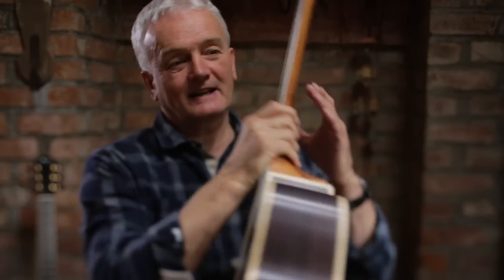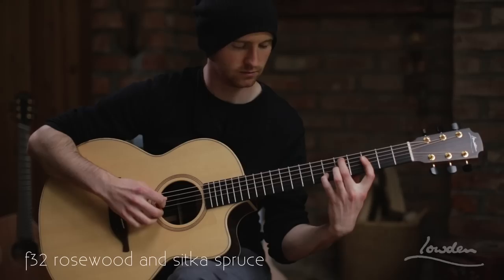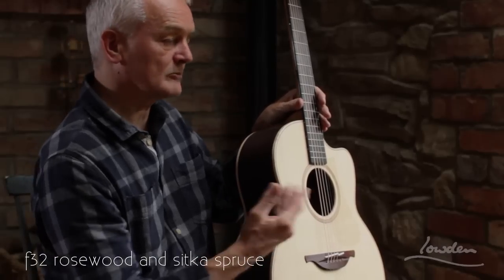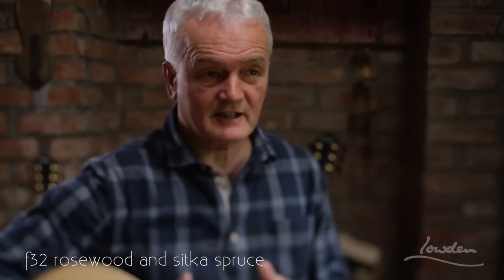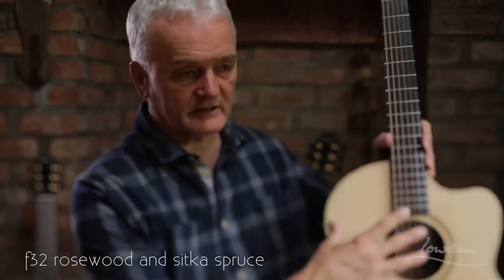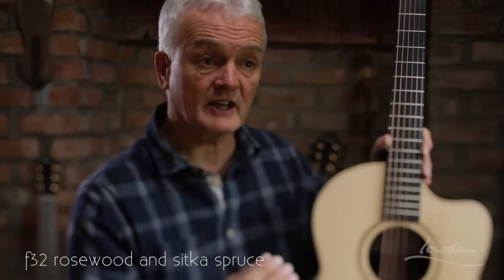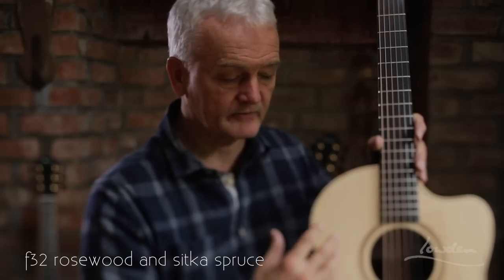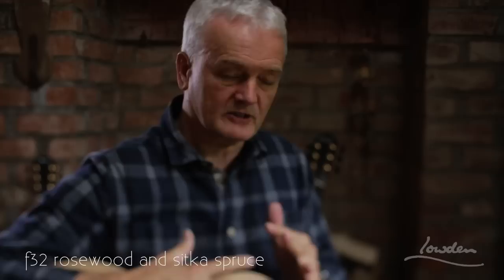F32 Indian Rosewood and Sitka Spruce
Welcome to a conversation with George Lowden about the Lowden Original Series F32 in Indian Rosewood and Sitka Spruce.   Stephen McHale demonstrates the popular sound of the F32